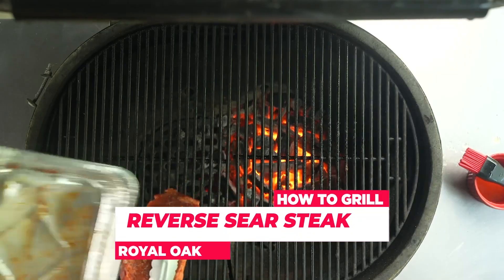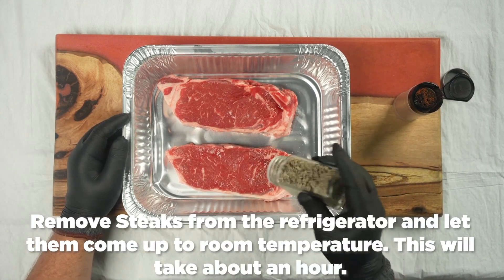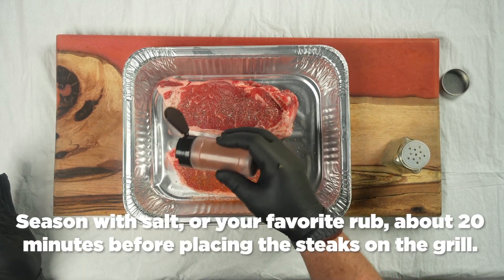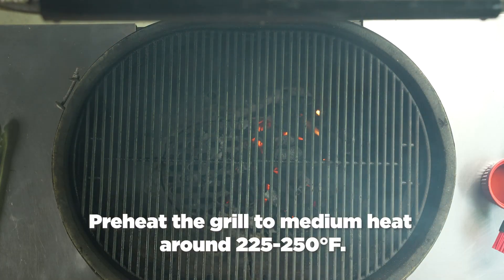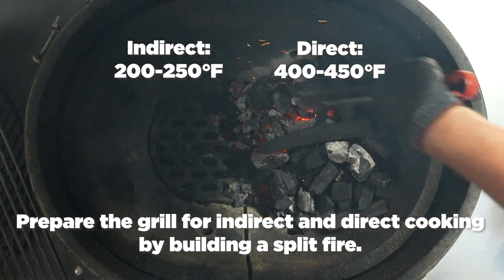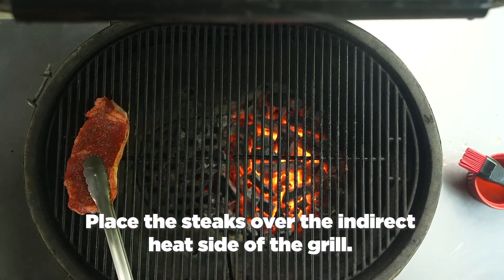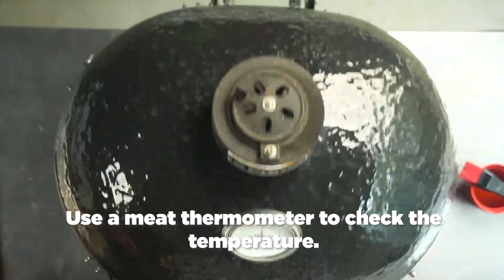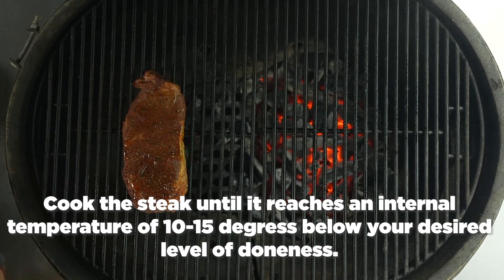How To Reverse Sear Steak